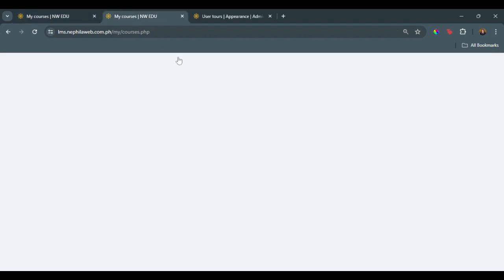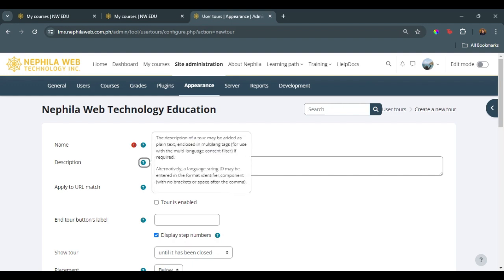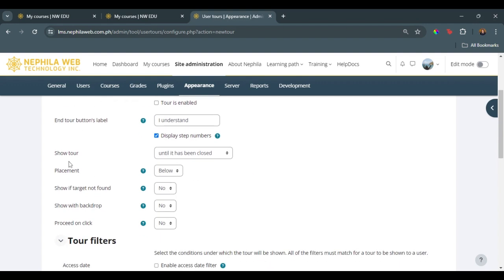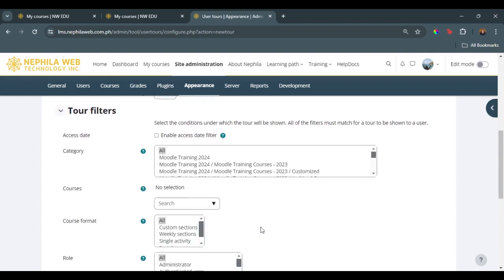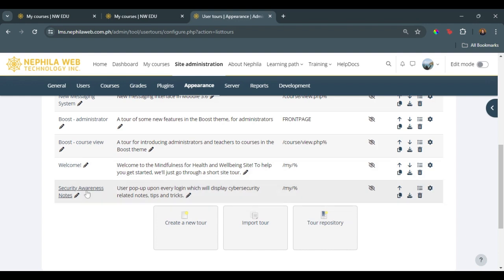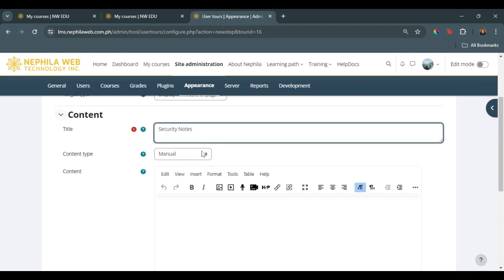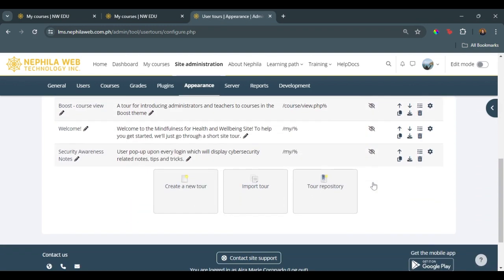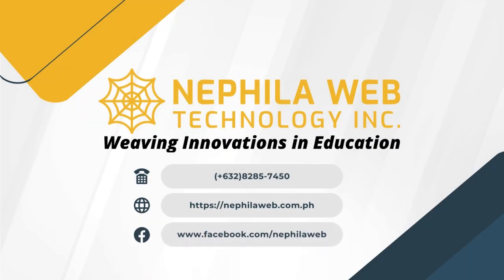Video Tutorial - Creating Custom Moodle User Tour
In the digital age, the security of all online platforms is paramount. Moodle, a widely used Learning Management System (LMS), is no exception. With a diverse user base, including students, educators, and administrators, ensuring the security of Moodle accounts is critical. Our previous newsletter discussed the Moodle Tripartite Security Model where Moodle, Nephila Web as Moodle provider, and you as end-users have a shared responsibility in making sure that the platform is secure from the infrastructure level up to the application level.

One effective strategy to enhance security on the application level, is to provide user awareness. There are various ways to do that like providing training on cybersecurity essentials, highlighting that the users should be aware of malwares, phishing links etc. In this article we will discuss how we can improve user awareness  in securing their Moodle Accounts through the implementation of Moodle User Tours.